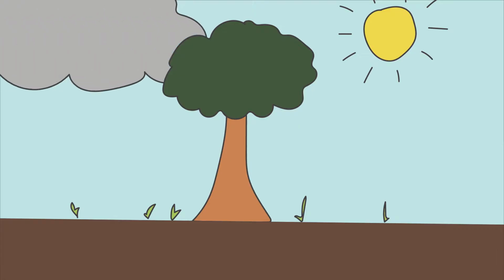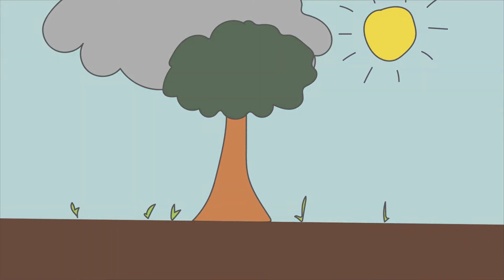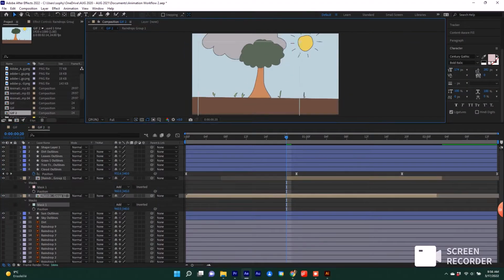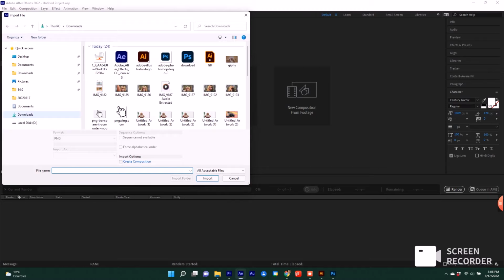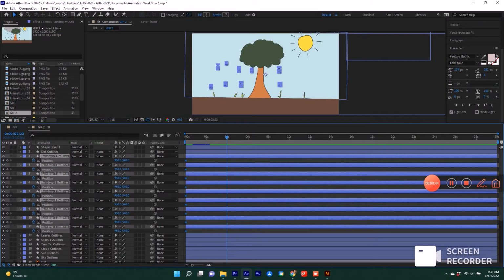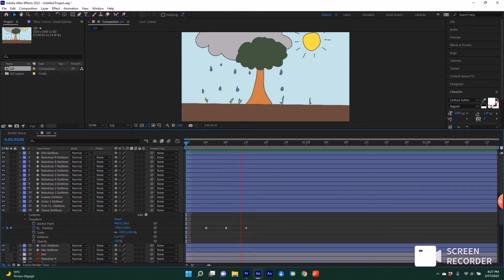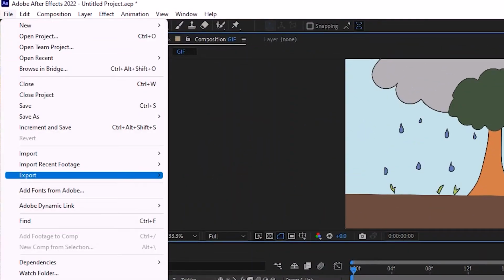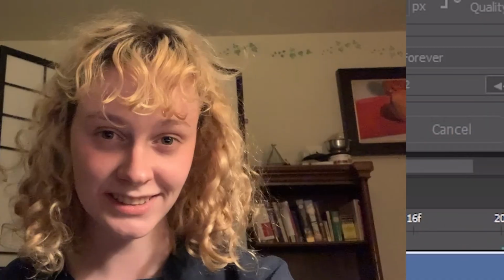Illustrator to After Effects Animation Workflow Tutorial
Hello everyone! In this video, I walk you through the Adobe Illustrator to Adobe After Effects animation process. Hope you enjoy!

This project is part of the curriculum for the business apprenticeship program I'm doing, Discover Praxis. You can find out more about them